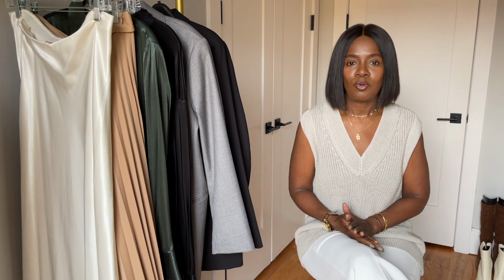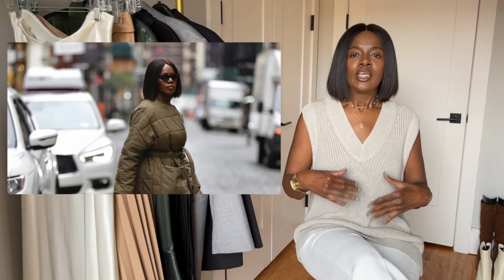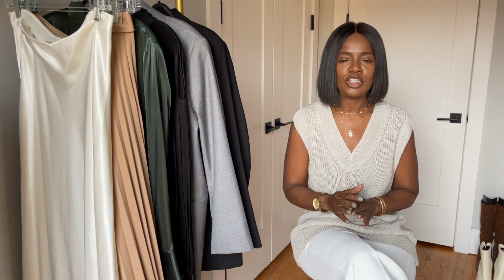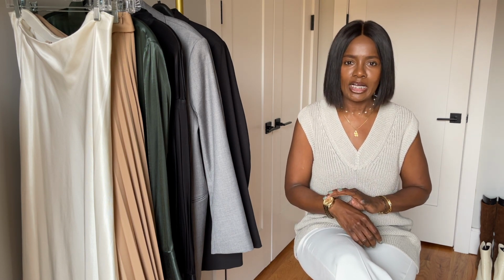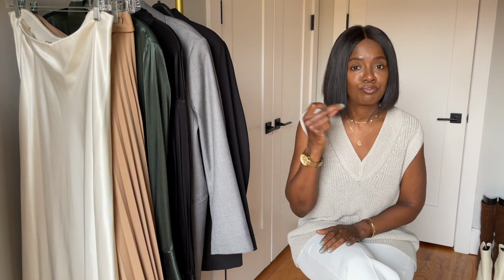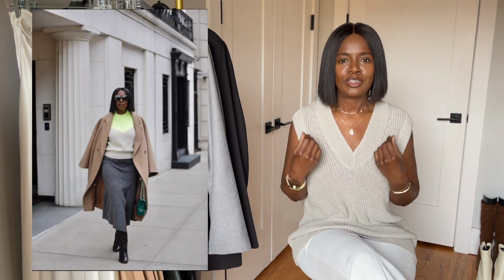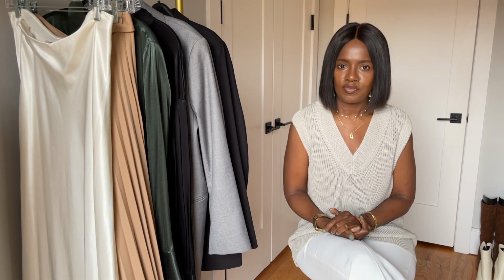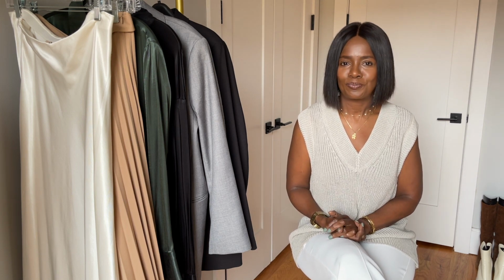How To Look Expensive On A Budget | Fall 2021 | SQUARE PEARLS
Hi guys! I'm back sharing how to look expensive on a budget. I know you've all seen and heard a million videos on the topic, but you haven't heard it from meeee. These are the simple inexpensive tips and pieces, that'll make your style super elevated.. chic, and most of all expensive looking. Enjoy!!!